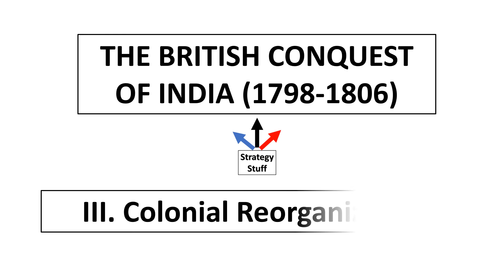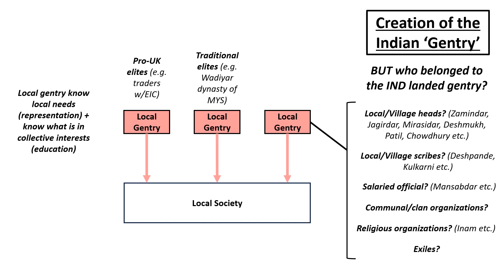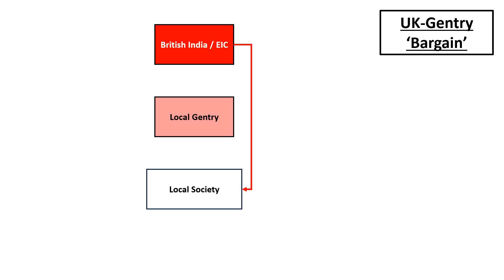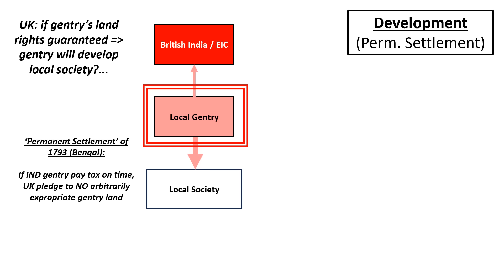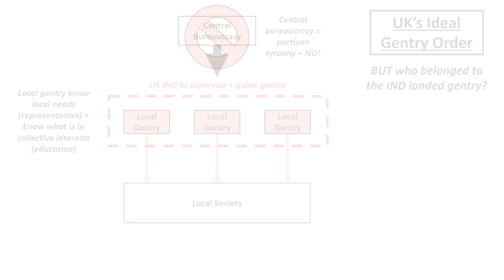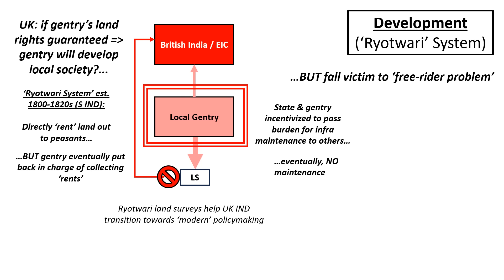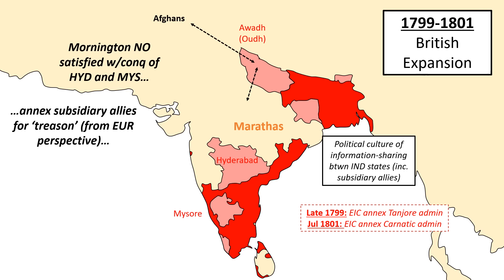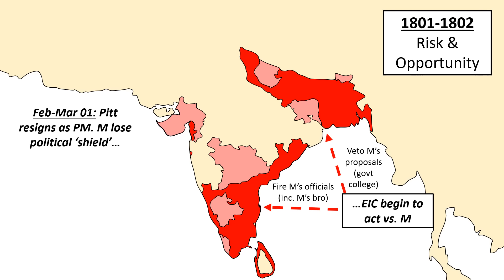The British Conquest of India (1798-1806) III. Colonial Reorganization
How did Britain rule India? In this video (Part 3 of a 5-part series), we go over developments in British Indian rule between the late 18th - early 19thC, key amongst them the creation of an 'Indian gentry' class and the attempt to inject European norms into what was still a feudal society. Throughout this period, British officials struggled to govern in a way that would fulfill several competing impulses: Enlightenment idealism, colonial exploitation, and practical politics. The result was a hugely contradictory legacy which both cast the subcontinent into grinding poverty, and also laid the groundwork for it to eventually emerge into so-called 'modernity'.

All errors are my own.

▬ CHAPTERS ▬▬▬▬▬▬▬▬▬▬
0:00 - Start
1:00 - 6. Societal Reorganization
15:12 - 7. Regional Reorganization (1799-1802)

▬ SOURCES ▬▬▬▬▬▬▬▬▬▬
Severn J. Architects of Empire. University of Oklahoma Press 2007.
Stein B (eds). The Making of Agrarian Policy in British India 1770 – 1900. Oxford University Press 1992.
Washbrook D. ‘Economic Depression and the Making of “Traditional” Society in Colonial India’. Transactions of the Royal Historical Society 3 (1993).
Wink A. Land and Sovereignty in India. Cambridge University Press 1986.
Yazdani K. India, Modernity and the Great Divergence. Brill 2017

Ahuja R; Christof-Füchsle M (eds). A Great War in South India. Walter de Gruyter 2020.
Bowen H. The Business of Empire. Cambridge University Press 2006.
Habib I (ed). State and Diplomacy under Tipu Sultan. Tulika 2001.
Edney M. Mapping an Empire. University of Chicago Press 1997.
Roy K. War, Culture and Society in Early Modern South Asia. Routledge 2011.

Corrigan G. Wellington. Hambledon Continuum 2001.
Davies H. Wellington’s Wars. Yale University Press 2012.
Holmes R. Wellington. Harper Perennial 2007.
Howard M. Wellington and the British Army’s Indian Campaigns. Pen & Sword Military 2020.
Muir R. Wellington. Yale University Press 2013.

▬ ATTRIBUTIONS ▬▬▬▬▬▬▬▬▬▬
Wikipedia (basic facts + dates)

Maps:
Google Maps
(Rann of Kutch)

(DEI 1800)

Made using Microsoft Office 2013, Remote Mouse, ShureMV7, Audacity, WavePad, VideoPad and Poe.